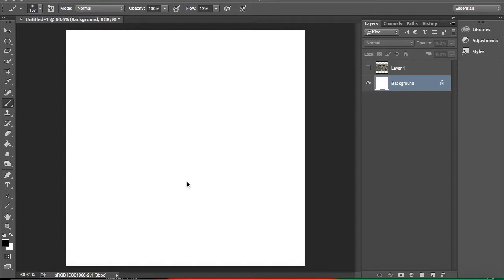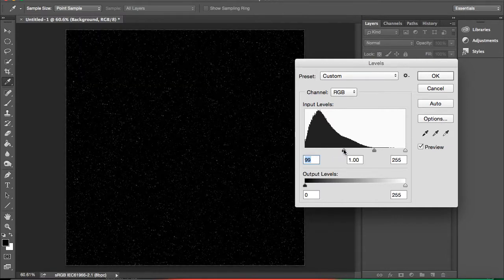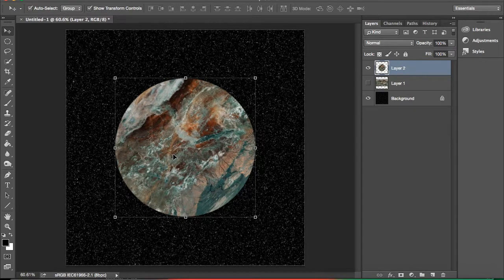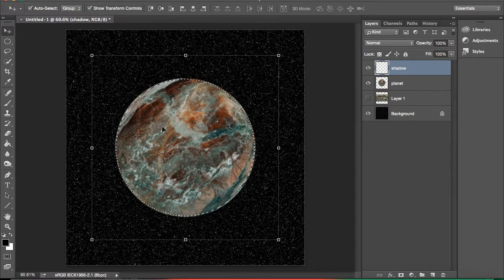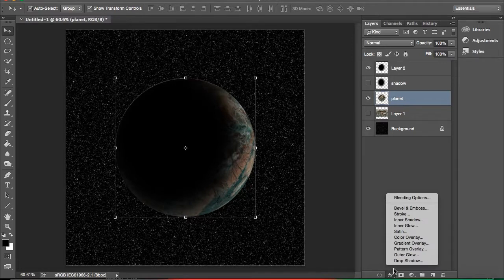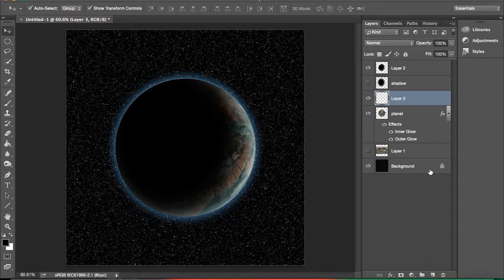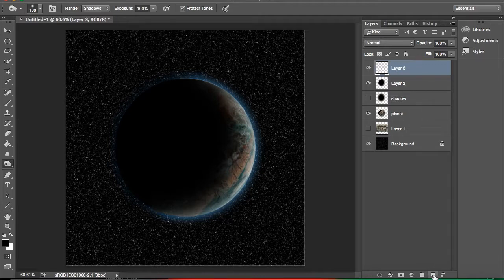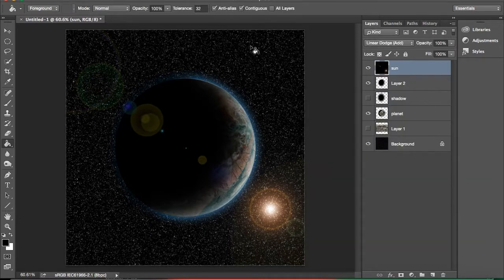Quick and Easy Photoshop Planet Tutorial!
A college project I made on how to make an easy space art in Photoshop of a planet and a sun!